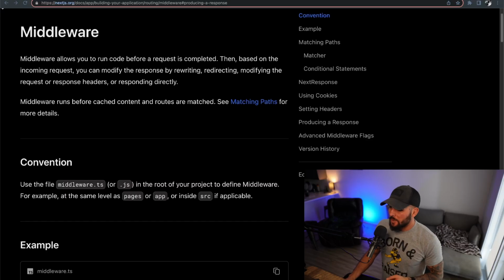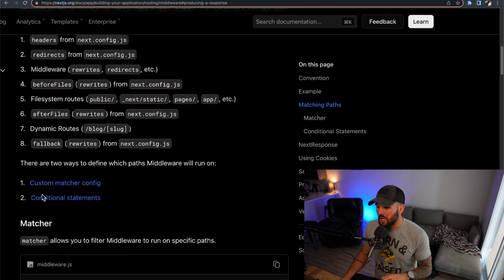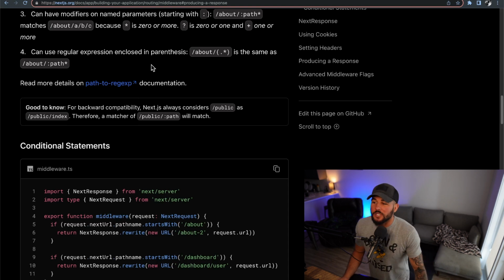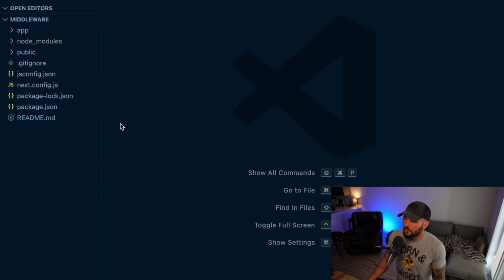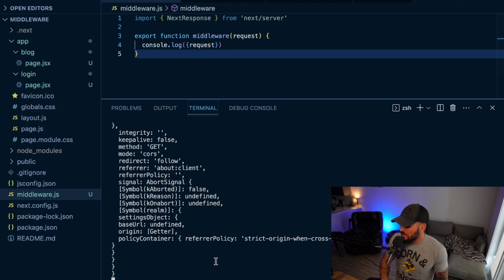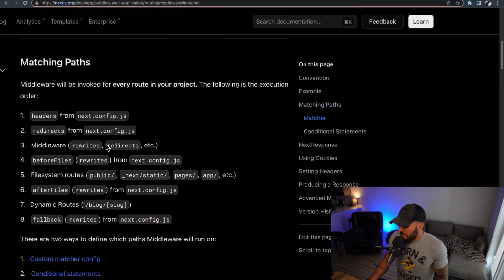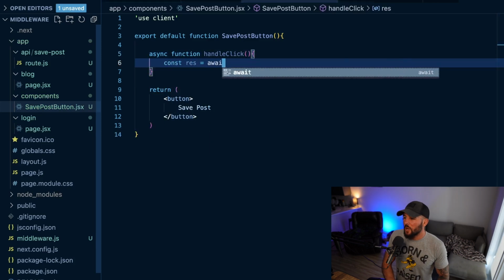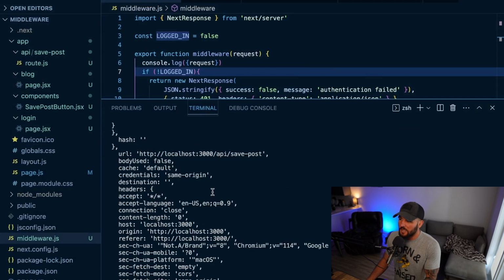Next.js Middleware: The Secret Sauce to Enhance Your Next App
Discover the incredible power of Next.js middleware in this action-packed video! Join us as we delve into the world of Next.js and learn how middleware can supercharge your application's functionality. With a conceptual overview and practical examples, you'll explore the ins and outs of implementing middleware in Next.js.